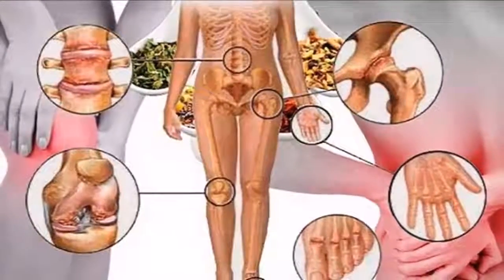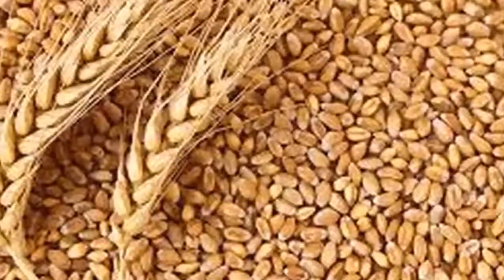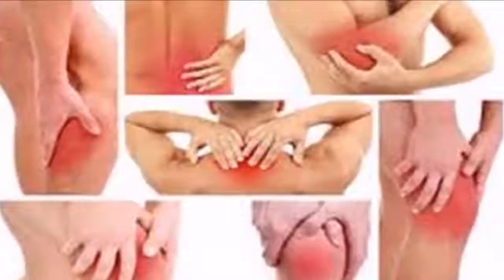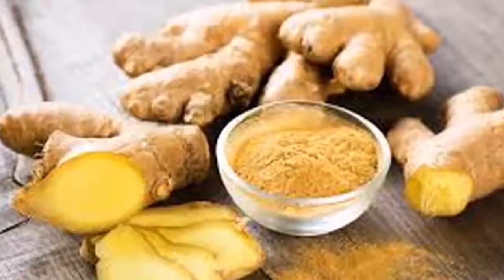Do this and goodbye to JOINT PAIN